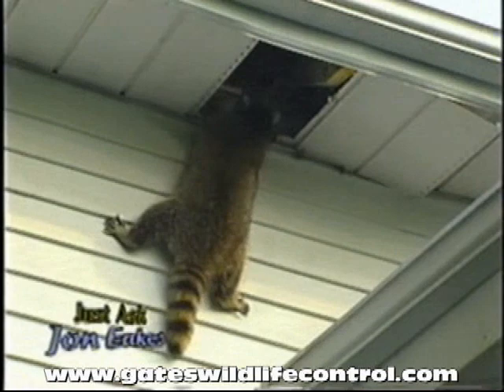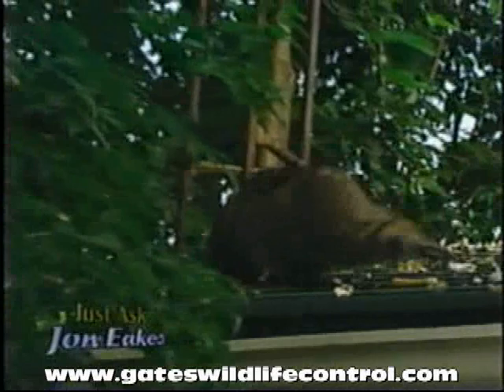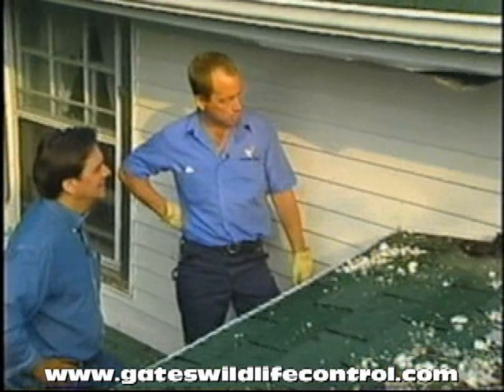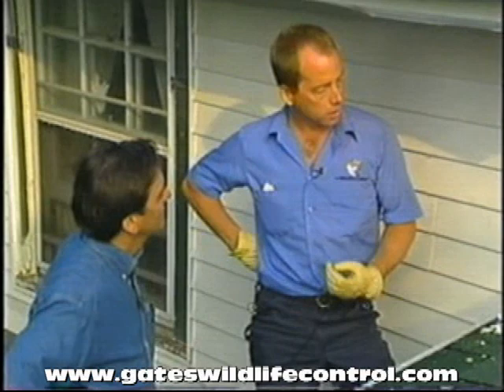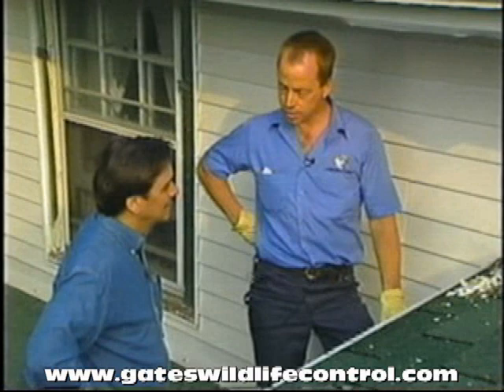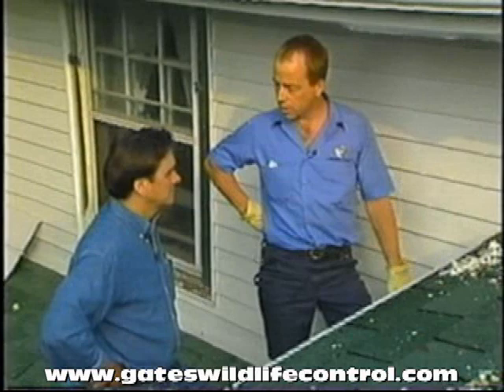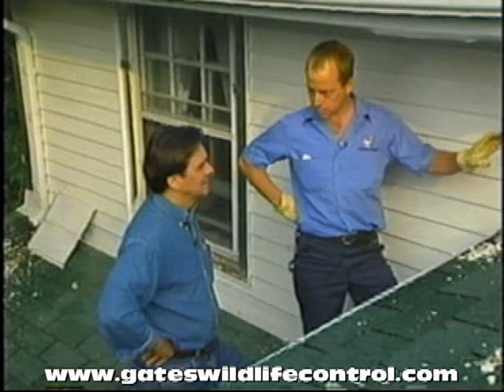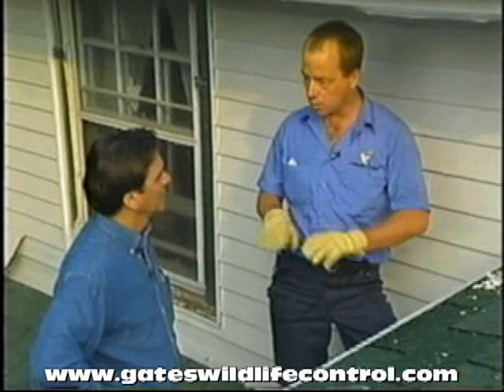The Dangers of Raccoon Roundworm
Contained in 95% of all raccoons droppings is the parasite known as "raccoon roundworm", which is potentially deadly to humans and pets when ingested. To prevent the transfer of this parasite from the feces to your hands, shoes, clothing, etc., these contaminated areas must be approached with caution.